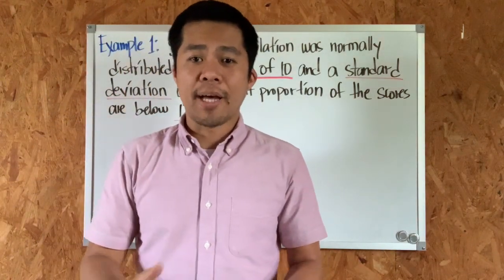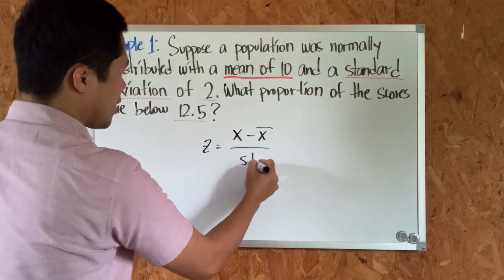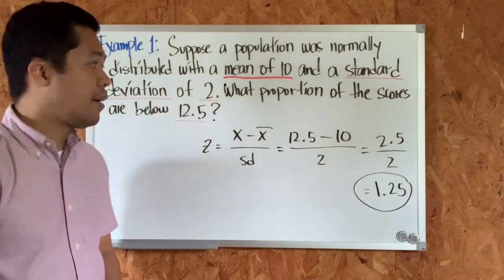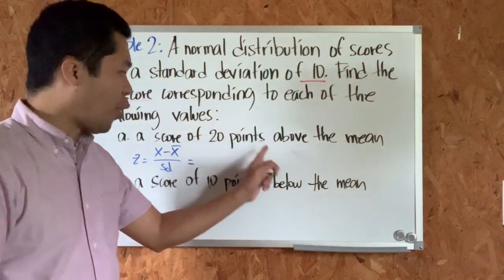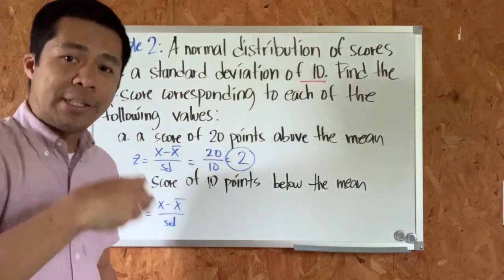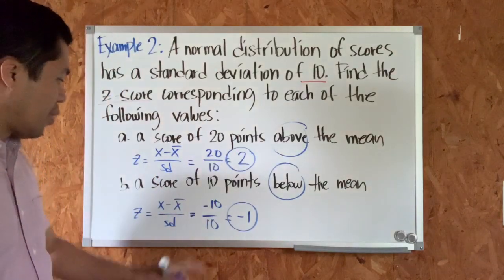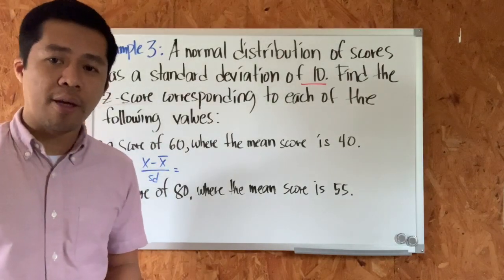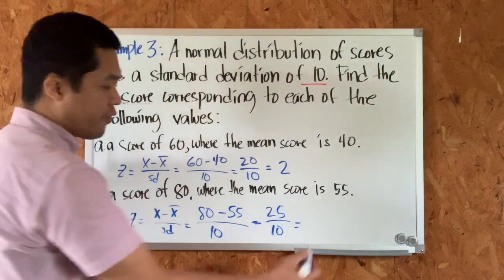z - Score Word Problem Part 1